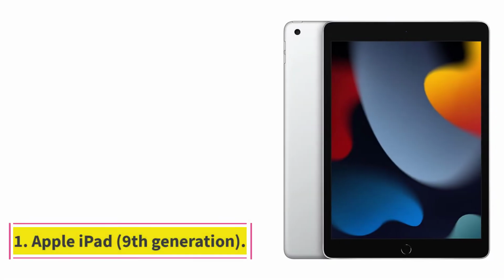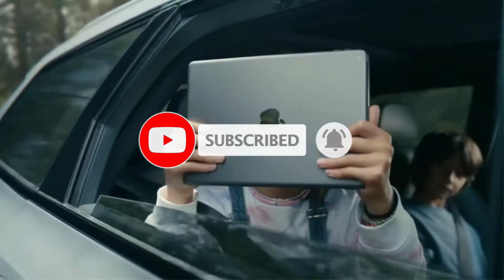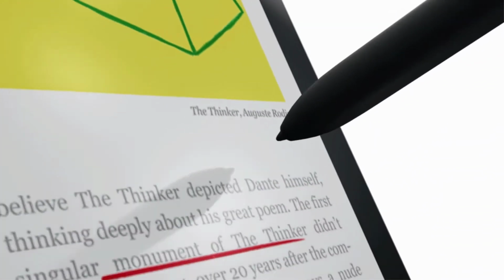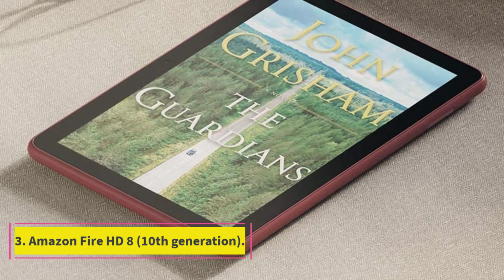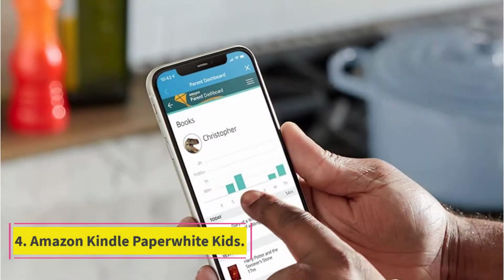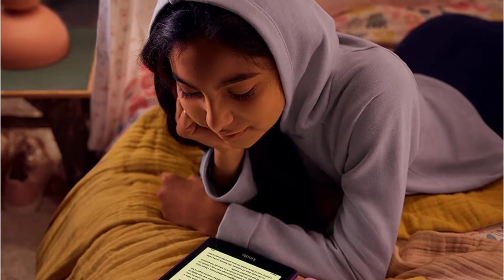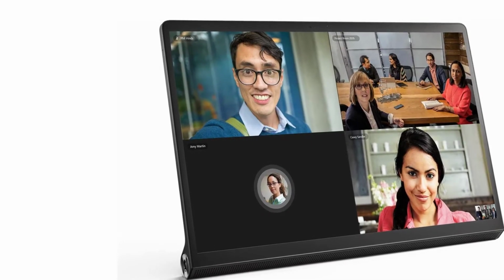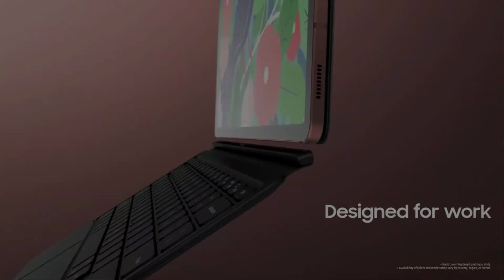✅Top 6 : Tablets In 2025 | Best Tablets Review of 2025 - [ you Can Buy ]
📌Product Link 👇👇
1. Apple iPad (9th generation).
2.  Samsung Galaxy Tab S6 Lite.
3.  Amazon Fire HD 8 (10th generation).
 4. Amazon Kindle Paperwhite Kids.
5.Lenovo Yoga Tab 13
6.Samsung Galaxy Tab S7+

      owners.